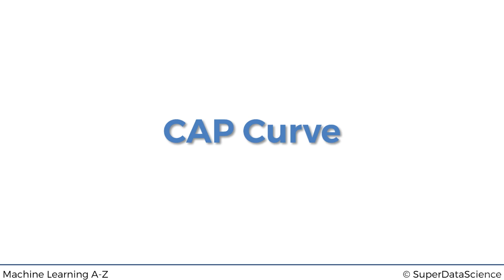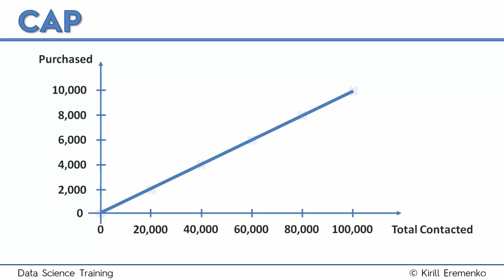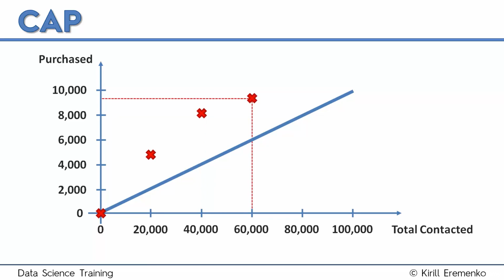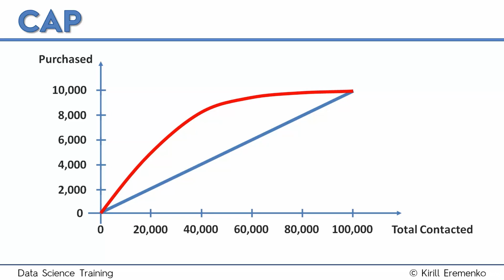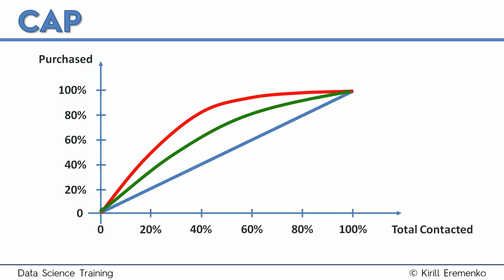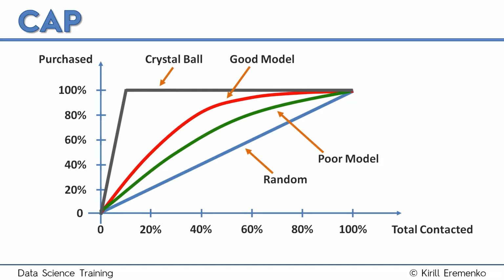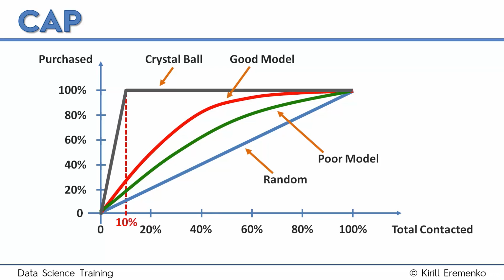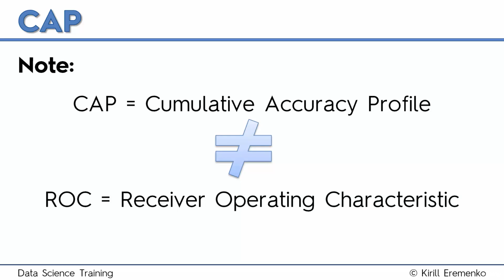CAP Curve lecture #59